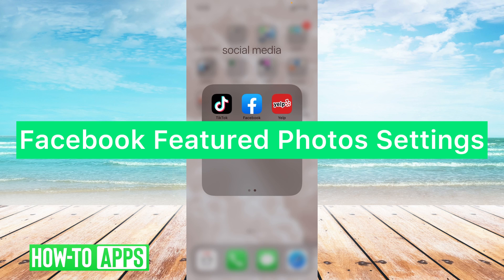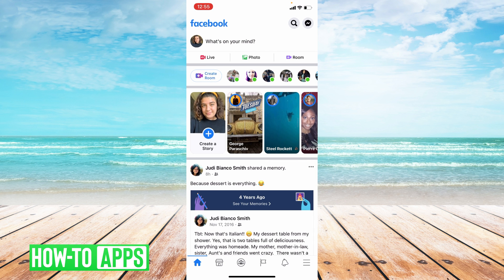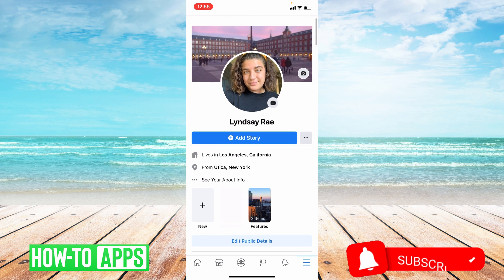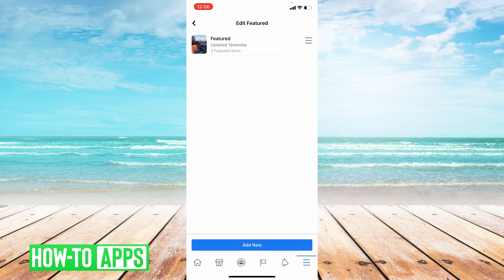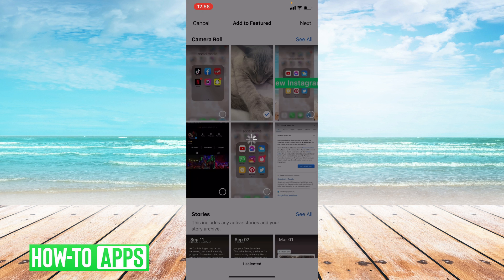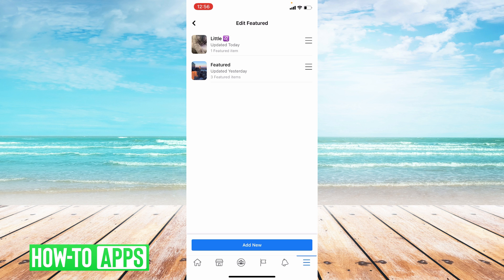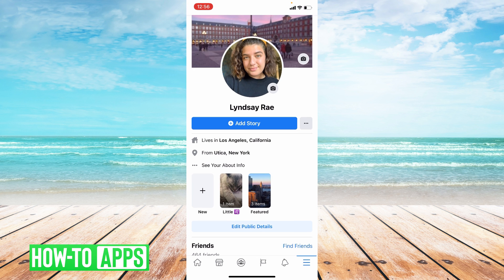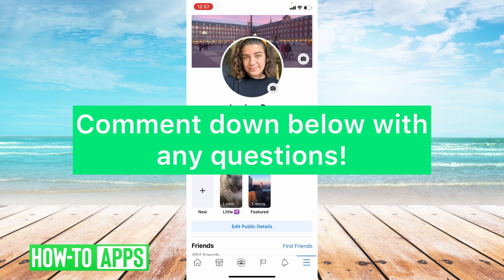Facebook Featured Photos Settings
Facebook has a great option to add featured photos or videos to your profile. It is sort of the calling card to showcase your favorite content to anyone that stumbles on your profile. In this video, I walk you through how to use the Facebook featured photos settings and give you a couple of examples where I setup featured photos and videos on my iPhone.